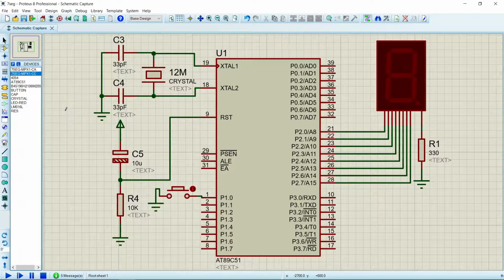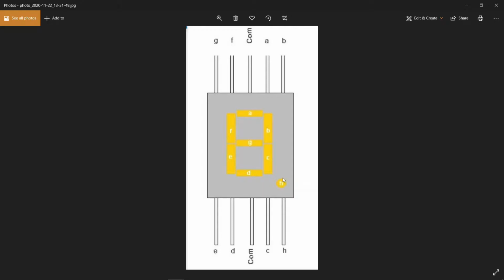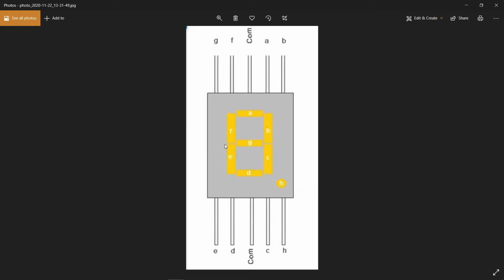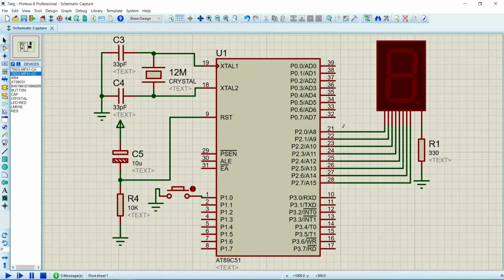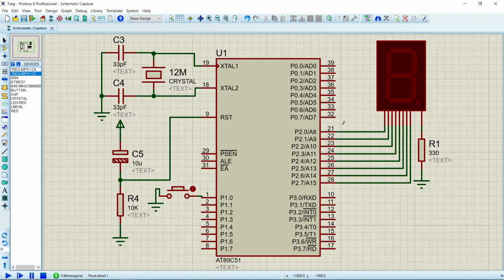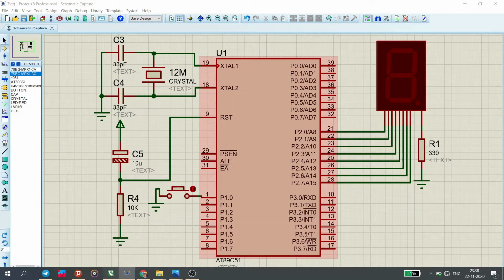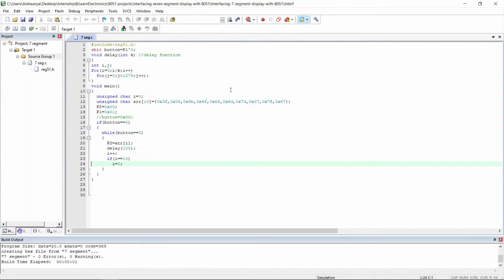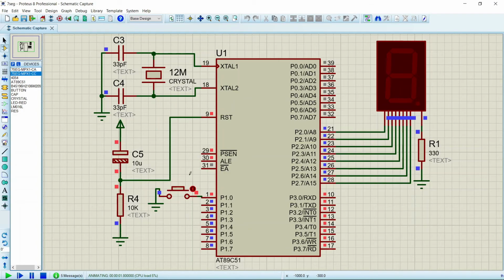Interfacing 7 segment LED display with 8051 || Microcontroller projects || Proteus Simulation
Interfacing 7 segment LED display with 8051
This video explains to you about -
How to interface 7 segment led with #8051

Timestamp:
0:00 - Introduction to the video
0:20 - What is a 7 segment led
2:00 - Components & Connections in the Circuit
4:56 - Code of the Circuit
6:46 - Simulation of the Circuit

Project By - Aishwarya Sutar and edited by Vishwa Raj V

1. 8051 microcontroller
2. Resistors
3. Crystal Oscillator
4. Capacitor
5. Seven-segment display